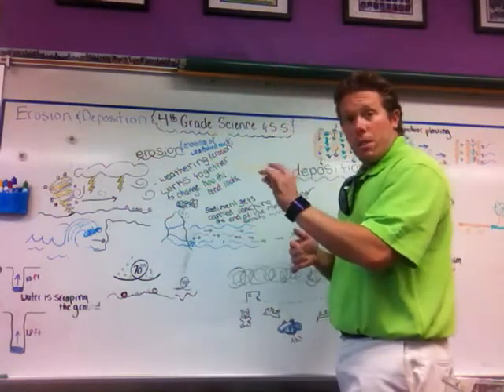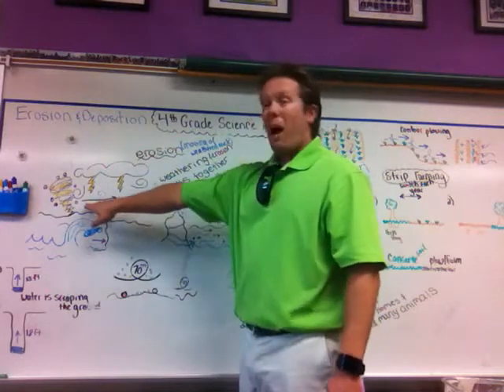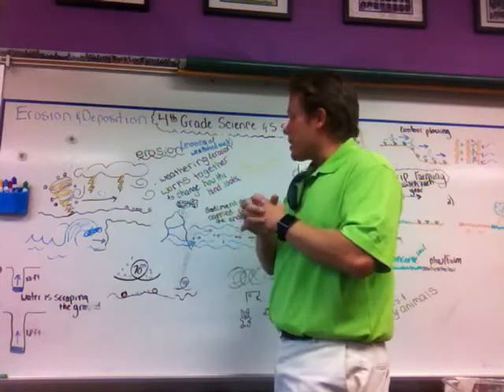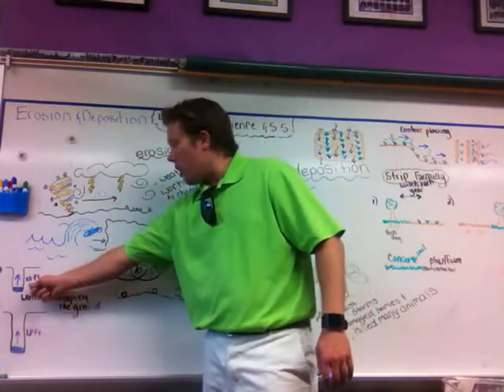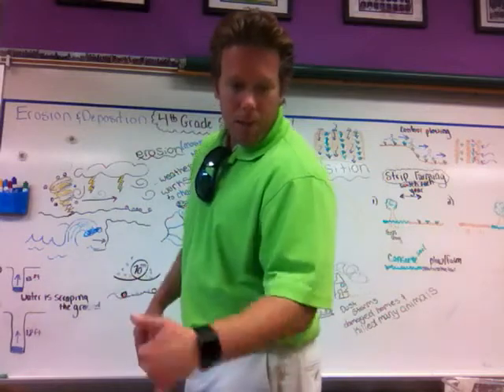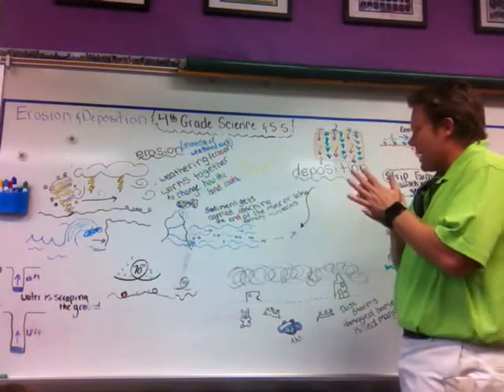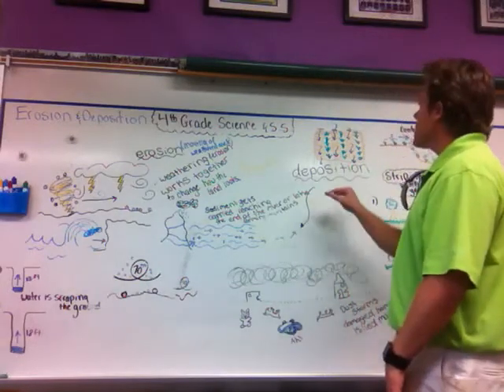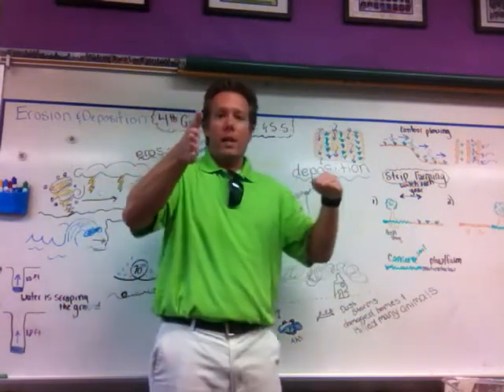Erosion and Deposition